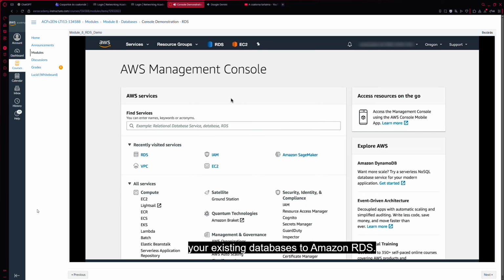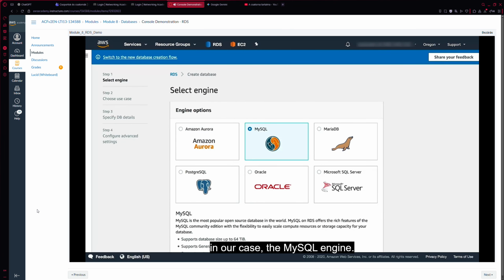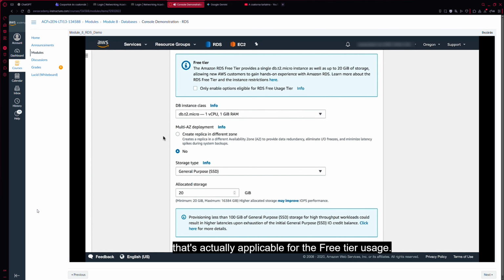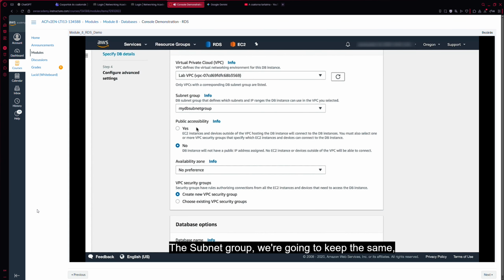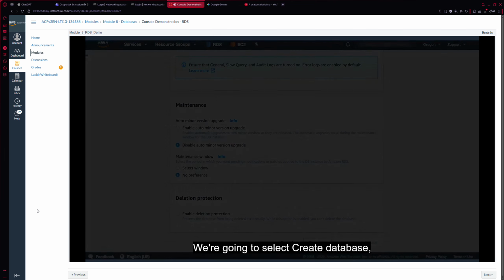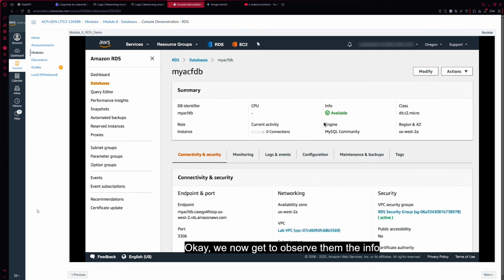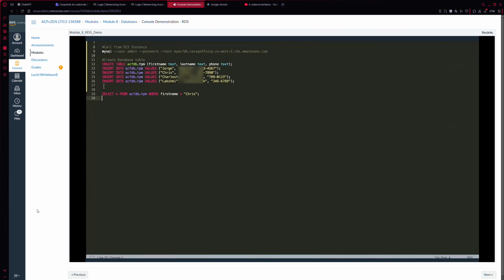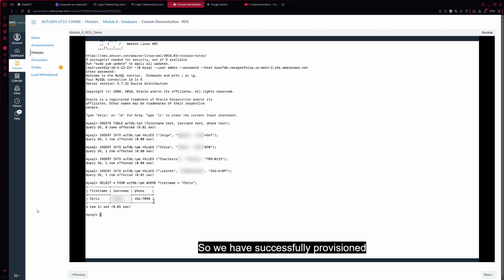Console Demonstration RDS Opera 2026 02 07 16 10 44